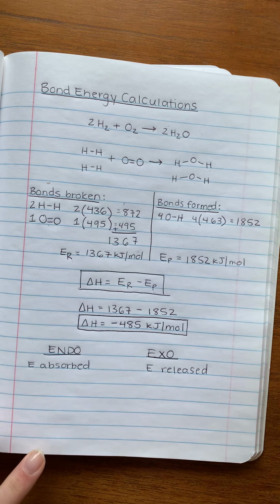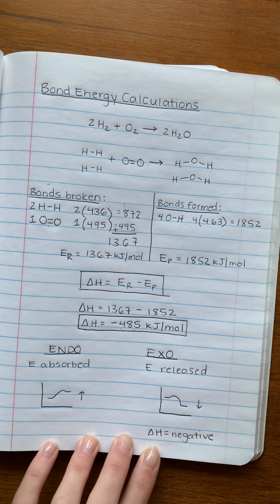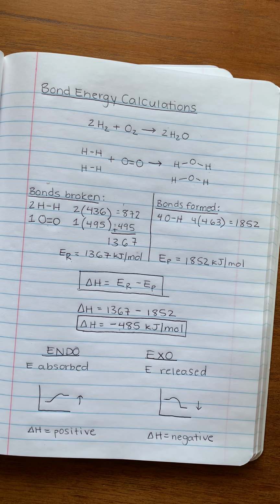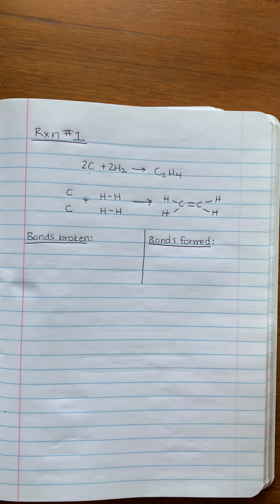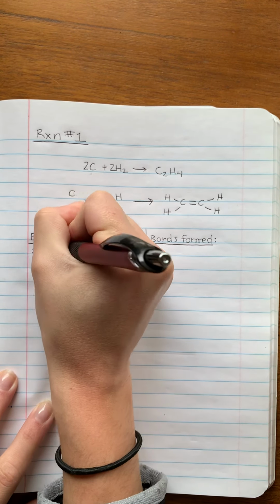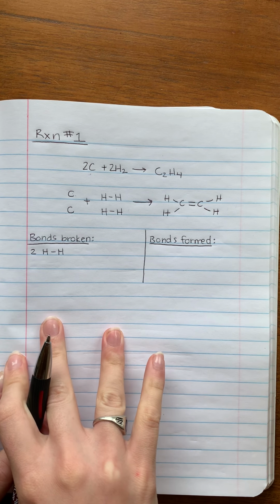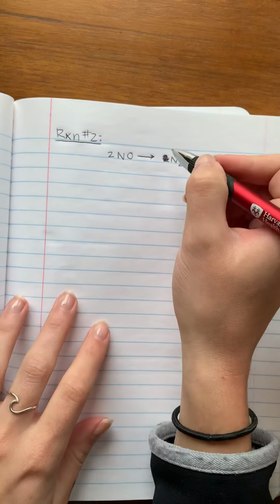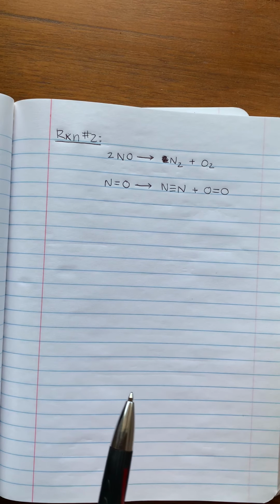Bond Energy Calculations